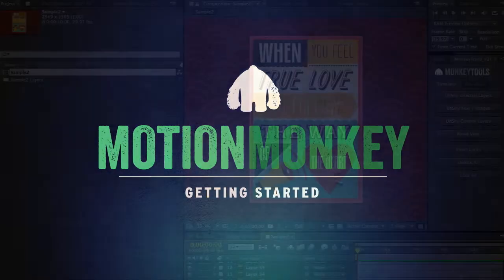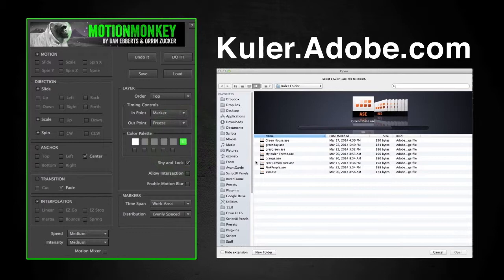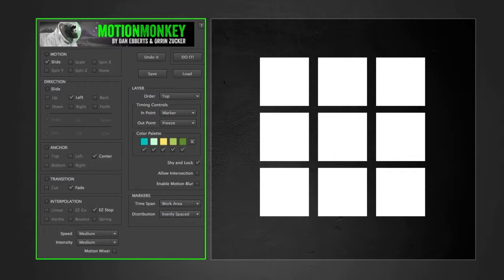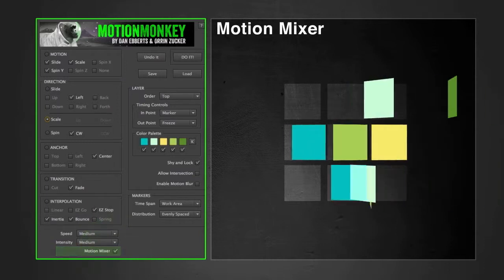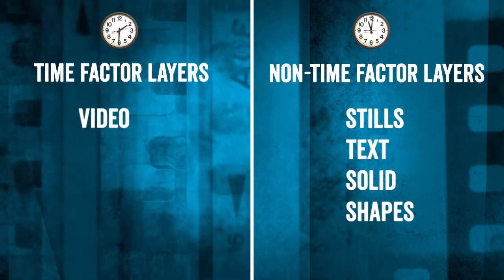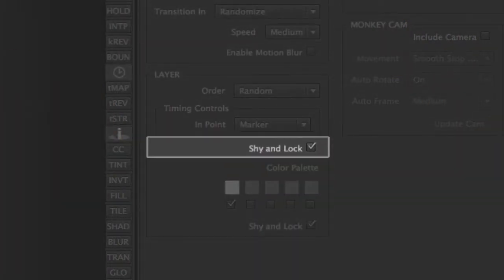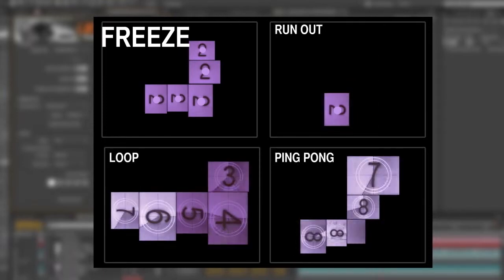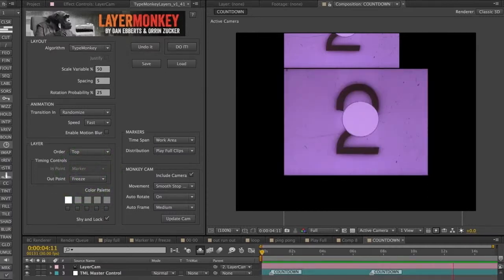Tutorial: After Effects Simplified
This tutorial goes over the basic concepts of MotionMonkey, a new way of animating in After Effects™. Quickly and easily create complex multilayered animations from your original layout. MotionMonkey is intuitive, versatile and an important new tool for anyone working in motion graphics.

Check it out  and find out why AE Guru Brian Maffitt says " MotionMonkey is a thing of beauty. I am in awe."

By Ebberts + Zucker